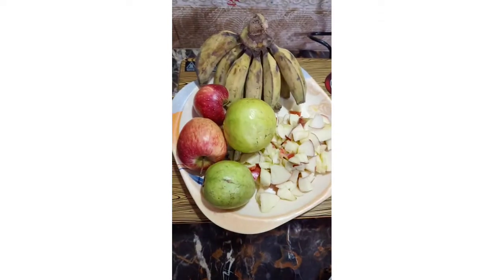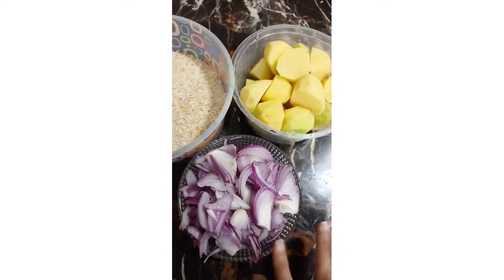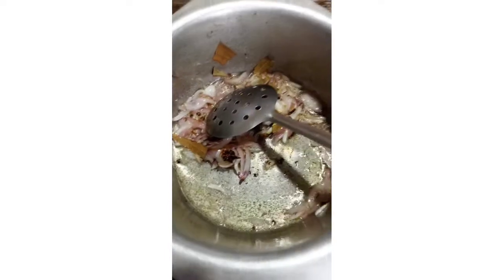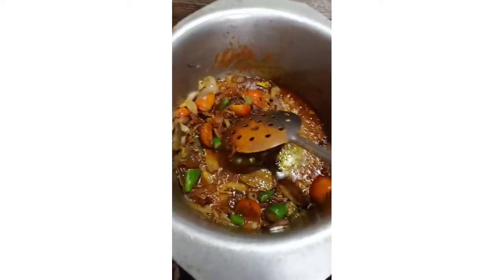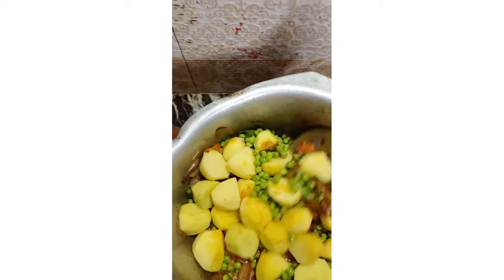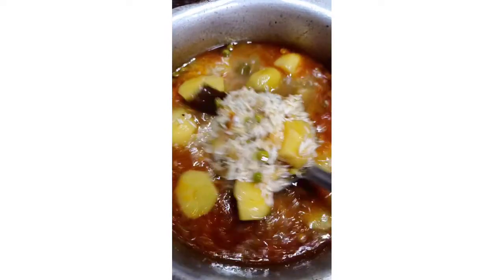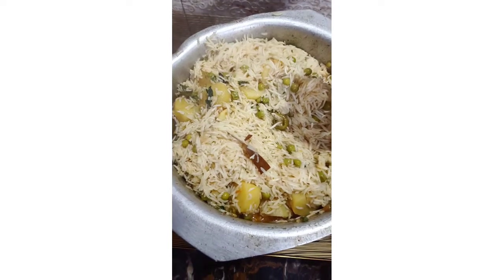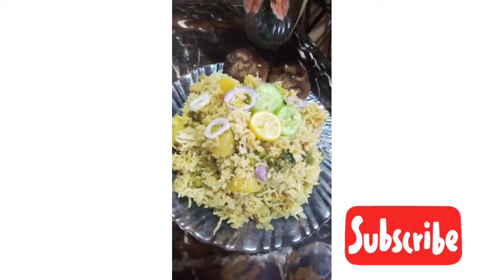frot chat Matar Alu ka palao ❤️